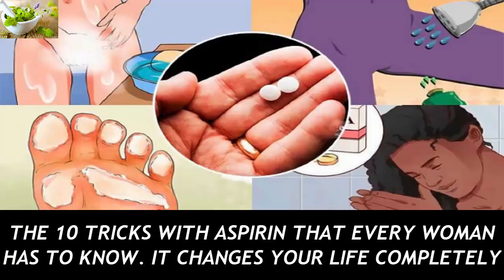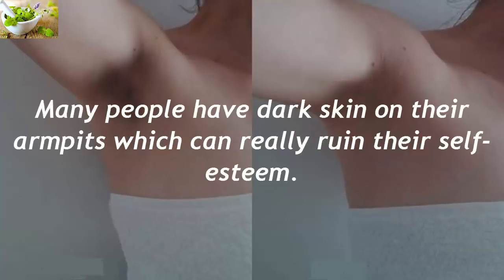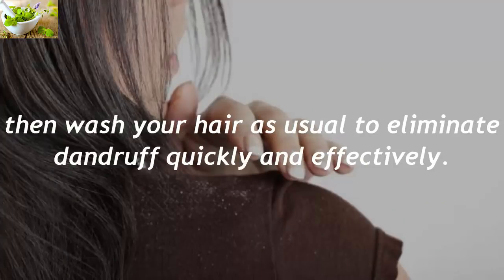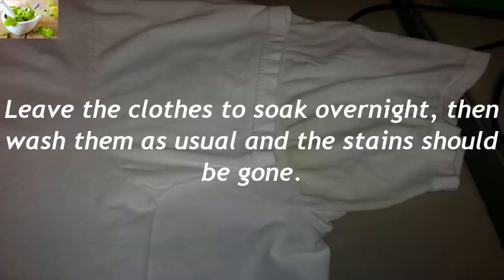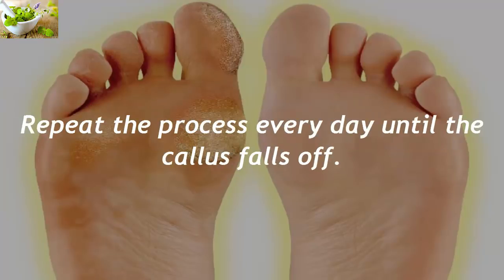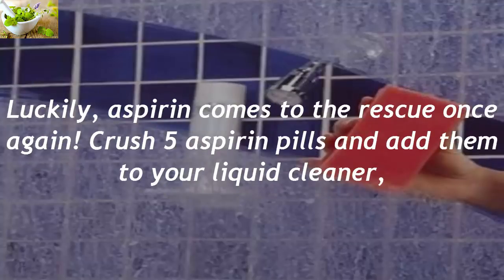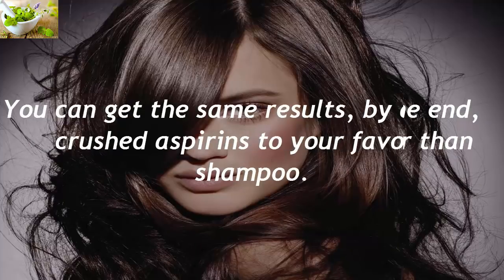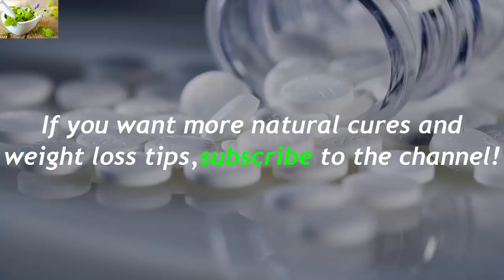The 10 Tricks With Aspirin That Every Woman Has To Know. It Changes Your Life Completely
Aspirin is definitely the most popular painkiller pill in the world. Most of us take it on a daily basis against a variety of cardiovascular and other health problems, but not many people know that the pill is great for many other things as well. Continue reading below to learn more about aspirin’s amazing other uses.

Insect bites
Used topically, aspirin can easily deal with the irritation from insect bites and prevent infections. Crush an aspirin and dissolve it in a tablespoon of water, then rub the mixture on the affected area for instant relief.

Lightens your armpit skin
Many people have dark skin on their armpits which can really ruin their self-esteem. To resolve this aesthetic problem, you need to dissolve 2 crushed aspirins in ½ a cup of warm water, then apply the mixture on your armpits and leave it to work for 60 minutes. Rinse with water afterwards, and repeat the process every day until you see positive results.

ELIMINATES DANDRUFF

Crush 2 aspirins and add the powder to your favorite shampoo, then wash your hair as usual to eliminate dandruff quickly and effectively.

ELIMINATES PIMPLES

Aspirin is great against a variety of skin problems thanks to the high salicylic acid content. Crush an aspirin and mix it with a few drops of water, then apply the paste on your pimples or acne, leaving it to work overnight. Rinse your face with cold water in the morning, and repeat the process every night before going to bed to dry the pimples. However, this method isn’t suitable for irritated or cut skin.

REMOVES SWEAT STAINS FROM YOUR SHIRTS

If your shirts have sweat stains that you can’t get off, aspirin can help. Mix 2 crushed aspirins in ½ a cup of warm water, then apply the mixture directly on the stains. Leave the clothes to soak overnight, then wash them as usual and the stains should be gone.

SOFTENS AND REMOVES CALLUSES FROM THE FEET

Calluses on the feet are a toughened area of the skin which occurs due to repeated friction and pressure. The problem is pretty hard to treat, but aspirin can soften the calluses easily and remove them better than anything else. Crush 7 aspirins and mix them with ½ a teaspoon of lemon juice, and add some water if you need to. Apply the paste on the calluses and around them, then wrap your feet in a warm cloth or towel and cover with a plastic bag. Remove the wrapping after 10 minutes, then rub the calluses with a pumice stone. Repeat the process every day until the callus falls off.

ASPIRIN FACIAL MASK

An aspirin facial mask can clean and soften the skin on your face and keep it healthy. Crush 5 aspirins and mix them with 2 teaspoons of natural yogurt, then apply the mask on your face and leave it to work for 20 minutes. Rinse with plenty of water afterwards and apply a high-quality moisturizing cream afterwards. Repeat the process for 2 weeks and your face will be cleaner and softer than ever.

REMOVES SOAP SCUM

The area around your bathtub can often accumulate soap scum which doesn’t exactly look good and is pretty difficult to remove as well. Luckily, aspirin comes to the rescue once again! Crush 5 aspirin pills and add them to your liquid cleaner, then spray the affected area and leave the mixture to work for about half an hour. Clean with a damp cloth afterwards, and all the soap scum should be removed.

GIVES BACK SHINE TO YOUR HAIR

As time passes, our hair begins to lose its shine and volume, but aspirin can get it back. Add 8 crushed aspirins to a cup of warm water, then apply the mixture on your hair and leave it to work for 15 minutes.Rinse your hair with water in the end, and it will be silkier and shinier than before. You can get the same results, by adding 5 crushed aspirins to your favorite shampoo.

EXTENDS THE LONGEVITY OF YOUR FLOWERS

The flowers in your vases at home can easily wither, but adding one crushed aspirin pill to the base can keep them going for a long time. Try the trick yourself and we’re sure you’ll love the results.

As you can see, aspirin isn’t just a simple painkiller or fever pill – it has many more uses which can make your life easier, which is why we suggest trying the aforementioned tips and tricks.

It means a lot. Thank You :)